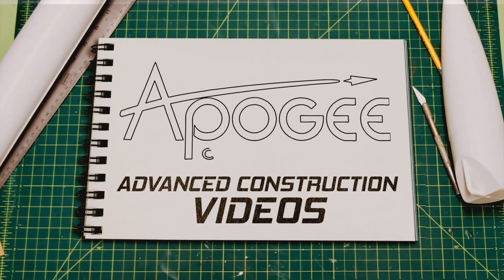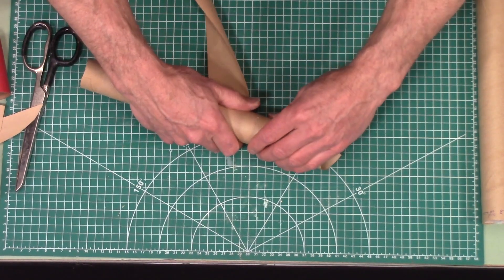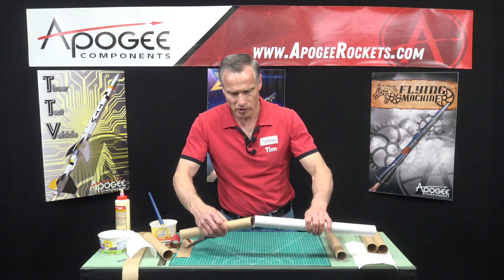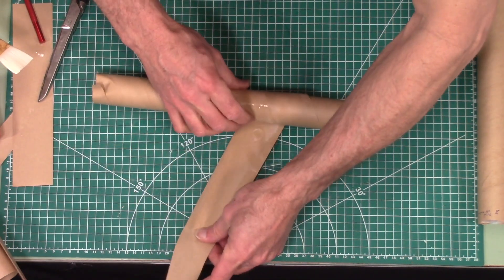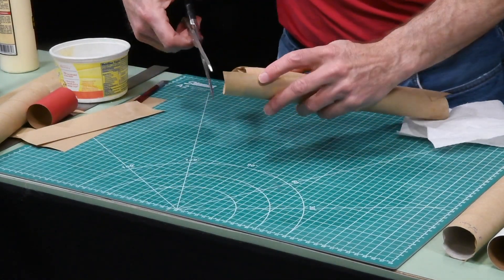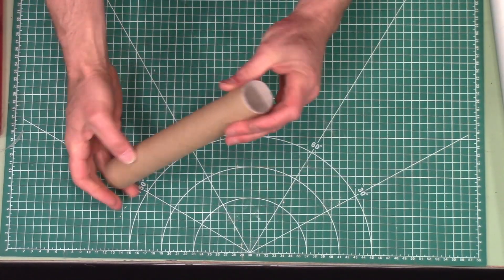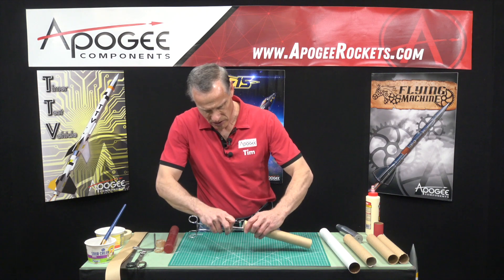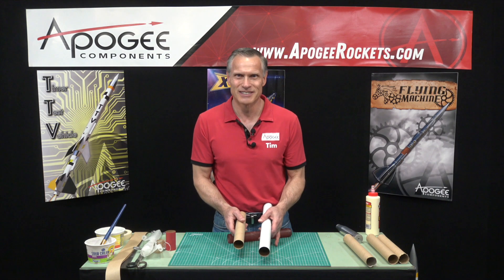How to Make Your Own Paper Tubes - Part 2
Making paper tubes is possible. In this video, you'll see my technique for making them using the spiral wound technique. This is the conclusion of the two-part series of making the paper tubes, where we apply the 2nd and 3rd layers of paper. After the glue is dried, we remove the tube from the mandrel and trim up the ends.

This 2-part video series shows the step-by-step instructions on how to construct a cost-effective paper tube that not only fits perfectly but also boasts excellent surface quality and remarkable strength.

One of the major advantages of using a spiral wound paper tube for model rocketry is its affordability. Unlike commercial tubes, which can be quite expensive, this DIY alternative allows you to create a tube using easily accessible materials at a fraction of the cost. This proves especially beneficial for hobbyists on a budget or those looking to experiment with different rocket designs without breaking the bank.

Another significant advantage is the ability to achieve a perfect fit. By crafting the spiral wound paper tube yourself, you can ensure that it precisely matches the specifications of your model rocket. This snug fit enhances stability during flight, minimizing the risk of wobbling or instability that can affect overall performance.

Furthermore, the process we showcase in this video yields excellent surface quality. The spiral winding technique, when executed correctly, creates a smooth and seamless finish on the exterior of the tube. This enhances the aesthetic appeal of your model rocket, making others envious of your construction skills.

Additionally, the spiral wound paper tube offers commendable strength. When constructed properly, the overlapping layers of paper provide structural integrity, enabling the tube to withstand the forces and stresses experienced during launch and ascent. This durability ensures that your rocket remains intact and reliable throughout multiple launches, making it ideal for repeated use.